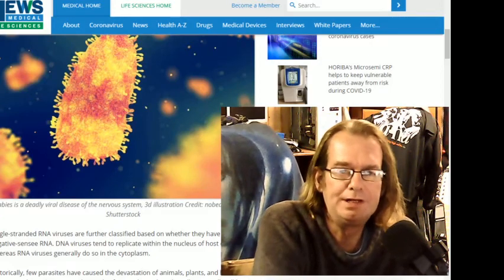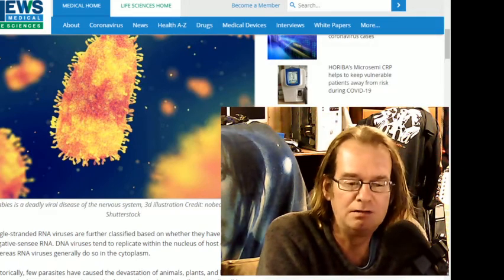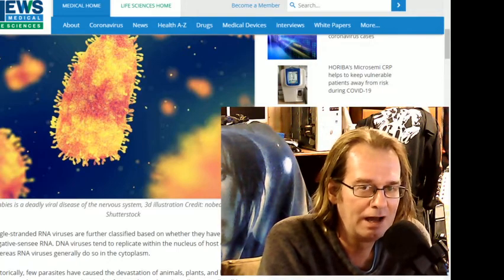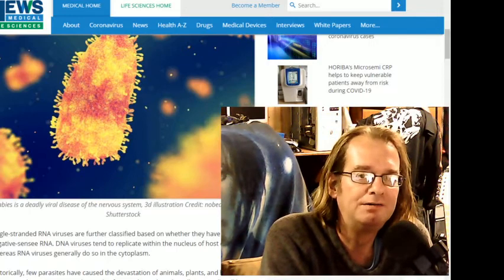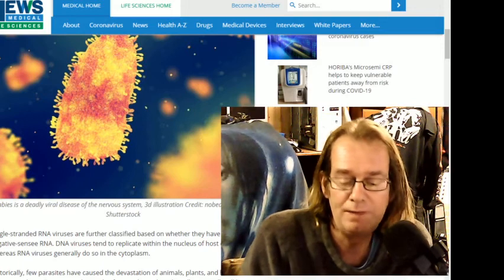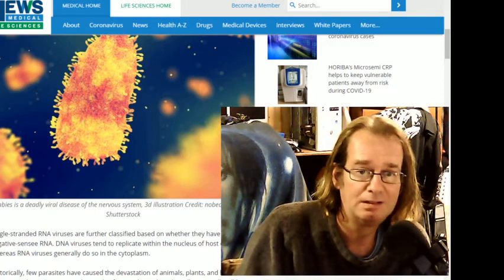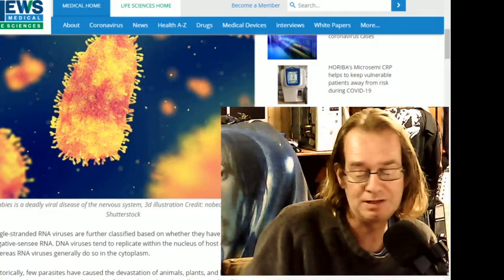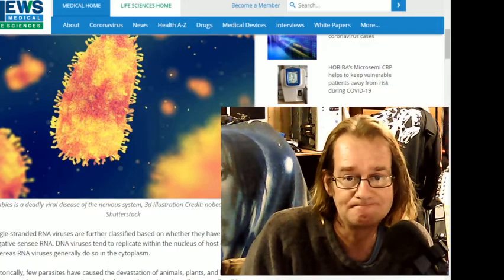Viruses and mini factories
every cell